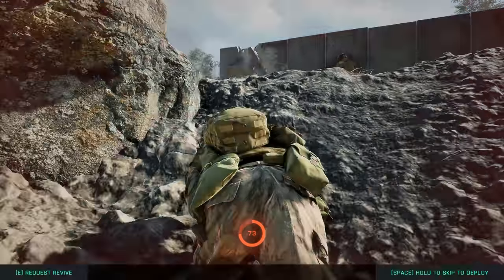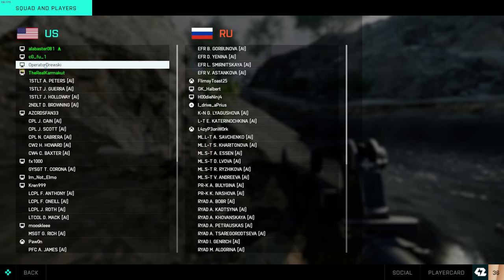THE REBIRTH OF MILSIM BATTLEFIELD? - Battlefield Portal NO HUD Gameplay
▼ My Accessories ▼